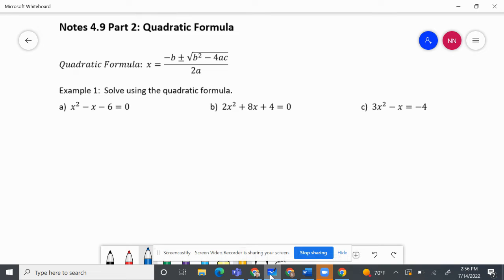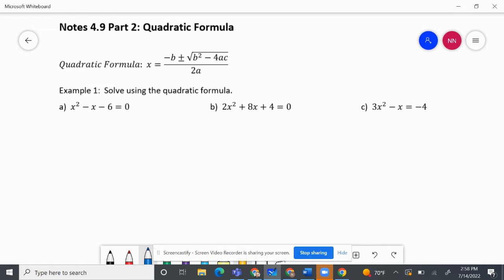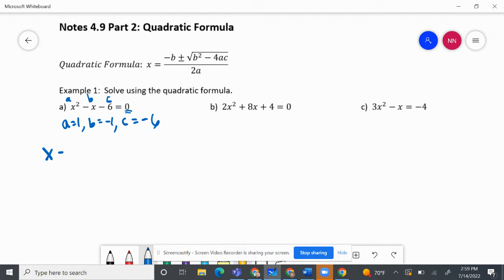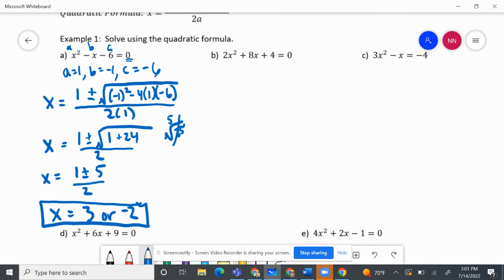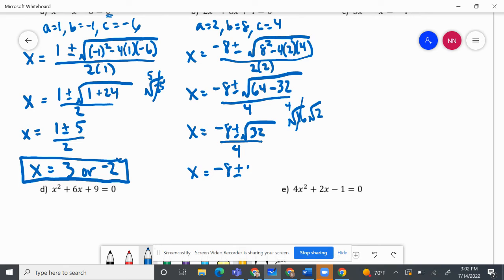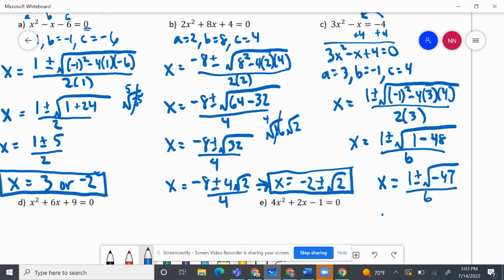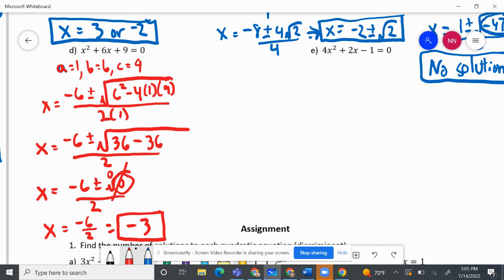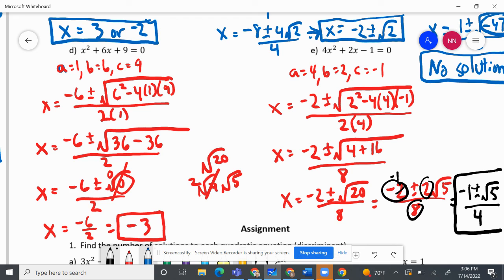A1 Notes 4.9 Part 2